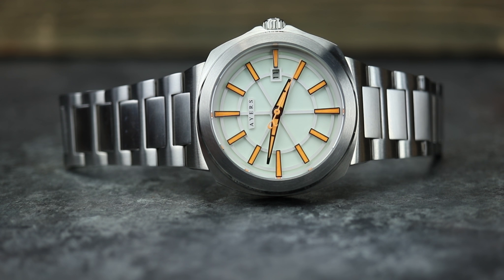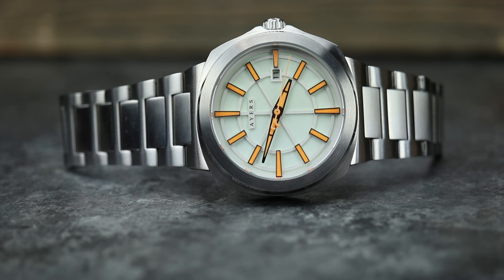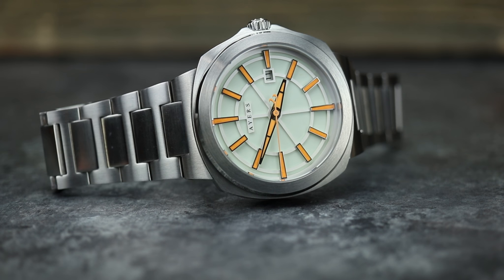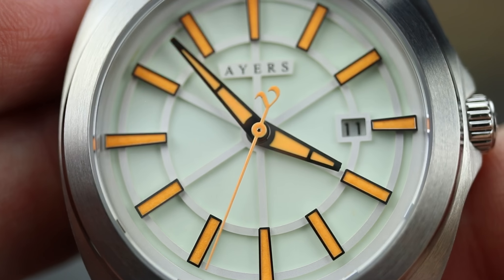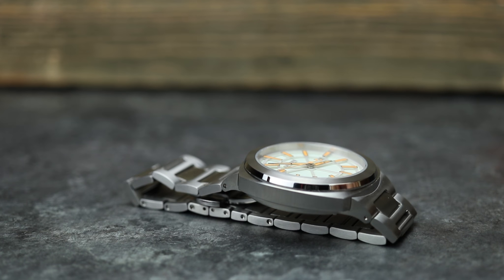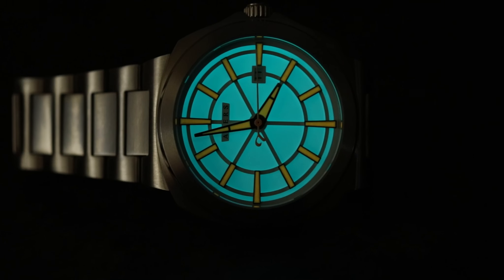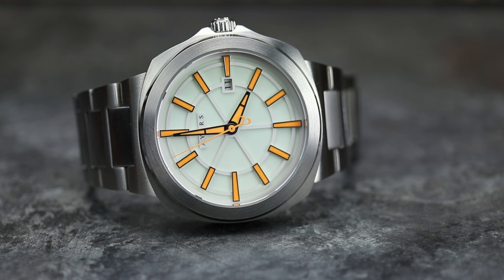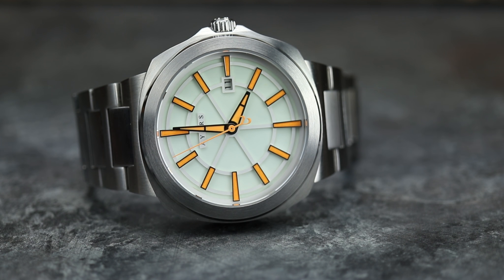Hands-On With The Ayers Metropolitan Watch-Not a Rolex homage!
Check out more pictures and my full article on the Ayers Metropolitan